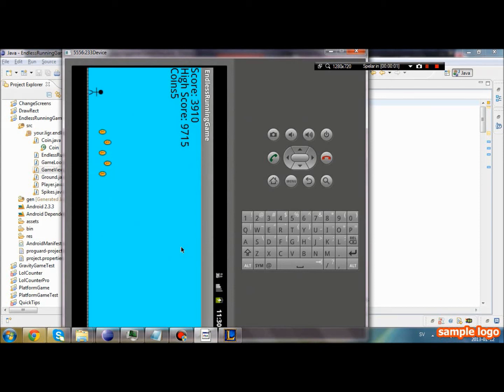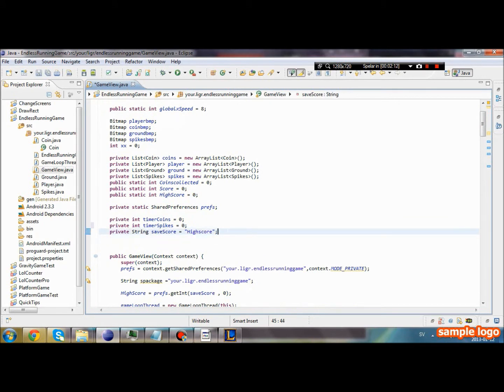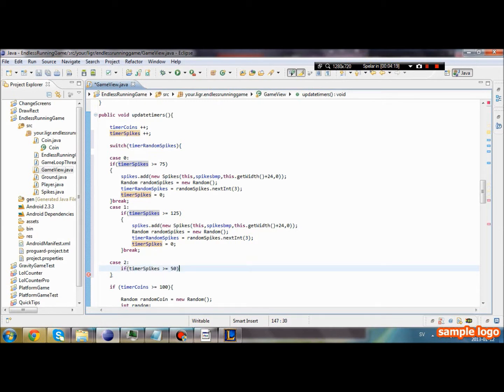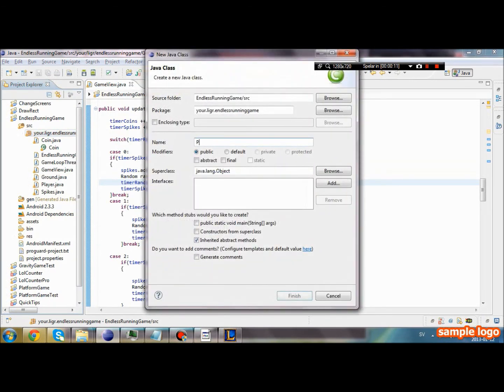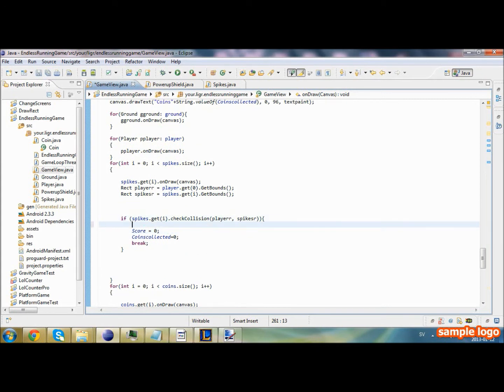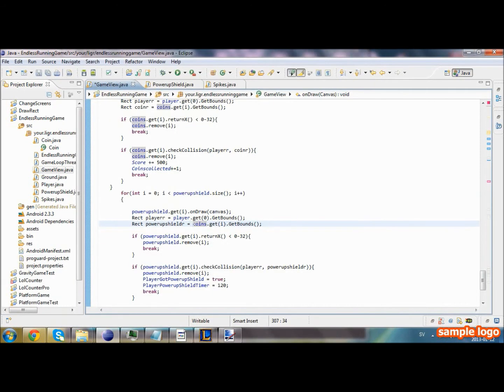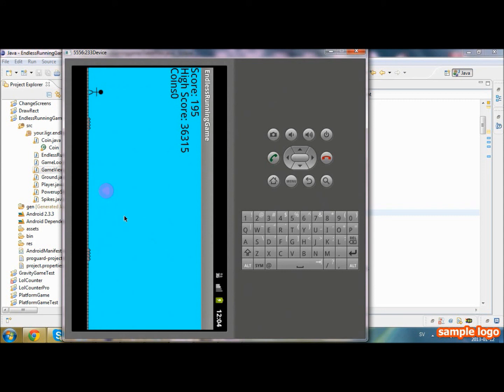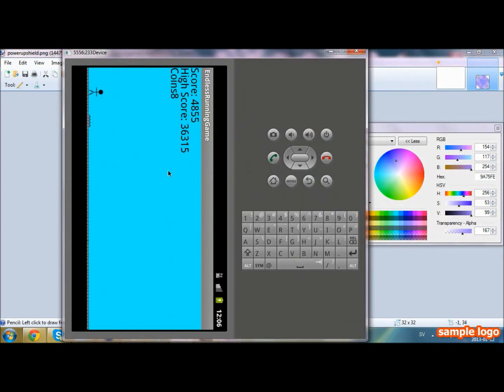Programming an Endless Running Game, Android. Video 13 - Adding a shield powerup, adding 2 timers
In this video we create an powerup that prevents spikes from hurting us for a certain amount of time. Also we added timers for spikes and the powerup, so they spawn randomly